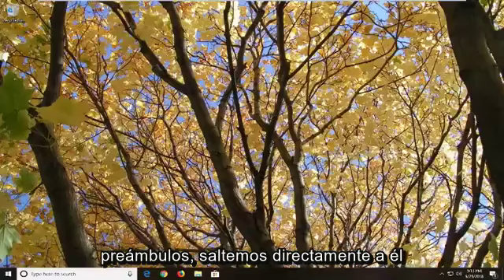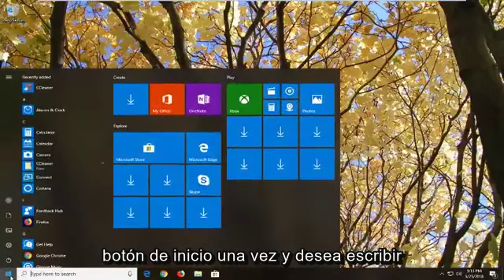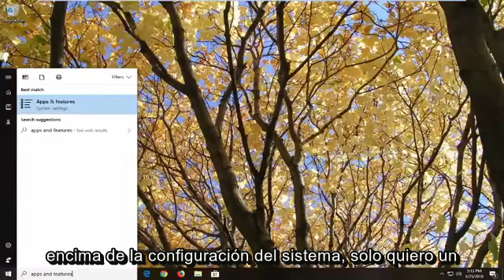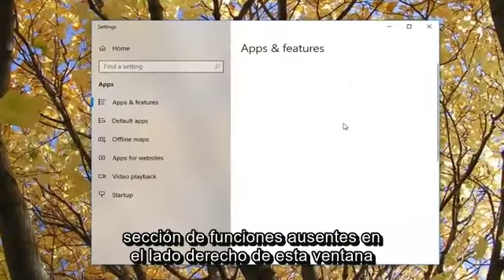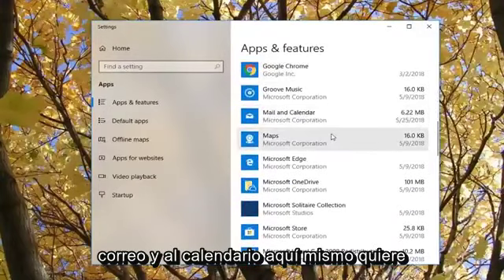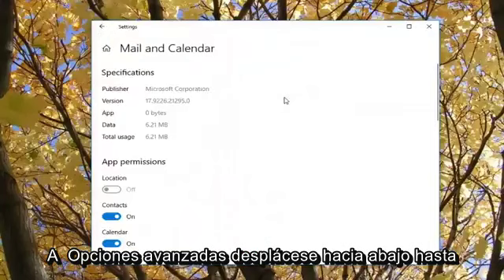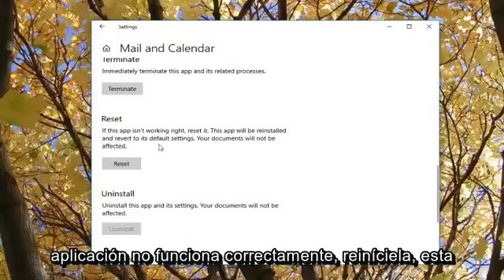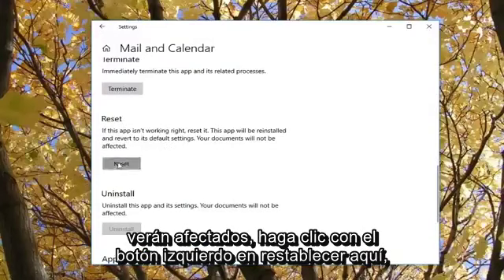Solución: la aplicación de correo de Windows 10 no se abre [Tutorial]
Cómo restablecer la aplicación de correo de Windows 10 y Windows 11.

Windows 10 incluye una serie de aplicaciones predeterminadas, incluida la aplicación de correo predeterminada que ofrece la mejor experiencia de aplicación para administrar sus cuentas de correo electrónico. Sin embargo, como la mayoría de los productos de Microsoft en estos días, la aplicación Mail es un trabajo en progreso y, en ocasiones, puede encontrar diferentes problemas.

Muchos usuarios a menudo se quejan de que los correos electrónicos no se sincronizan, la aplicación de correo no se abre, los problemas para agregar nuevas cuentas de correo electrónico y ciertas configuraciones no funcionan, entre otros problemas.

Si bien muchas veces la raíz del problema podría estar relacionada con la configuración incorrecta de una cuenta de correo electrónico o de las opciones a través de la aplicación Configuración, casi siempre es un problema que se puede resolver reiniciando la aplicación Correo en Windows 10.